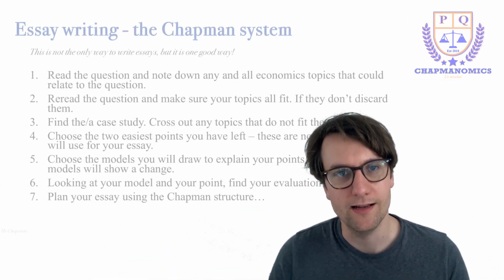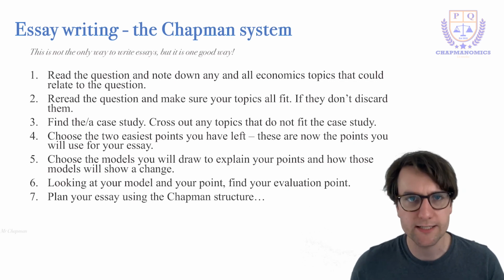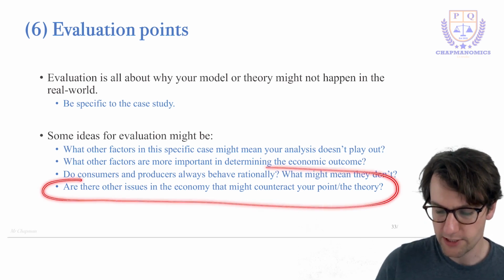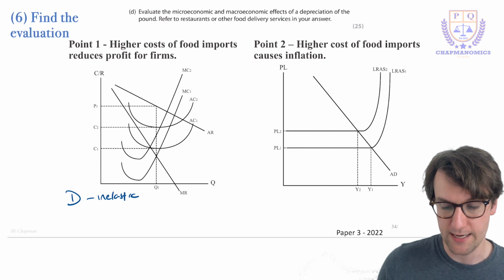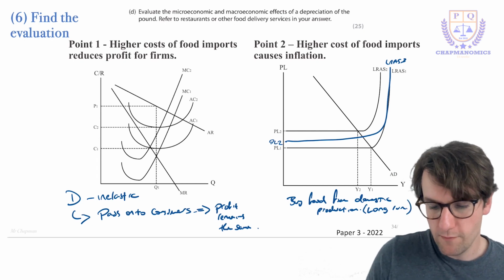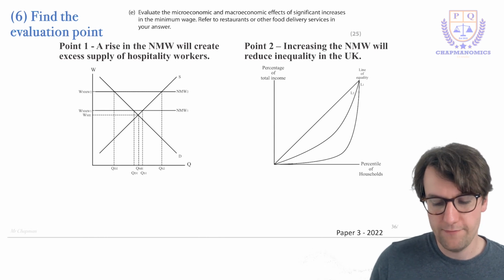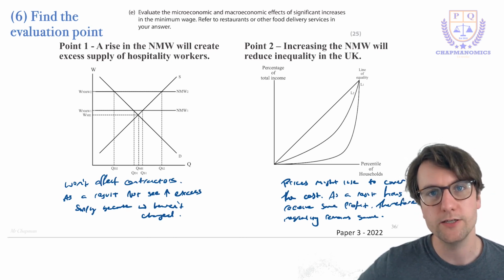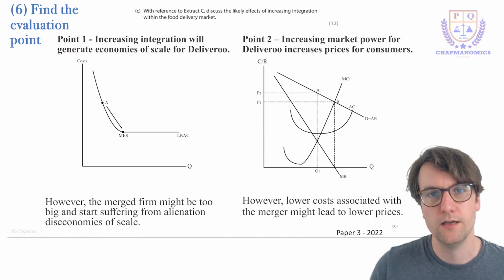Economics Paper 3 - Video 4 - Evaluation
In this lesson we continue with diving deep into the Chapman system for writing essays by looking at how to evaluate. We will take two points and two models and work out how to evaluate them to maximise our marks. If you have any questions or comments please post them below. Happy learning!